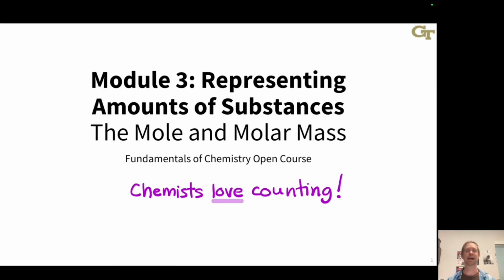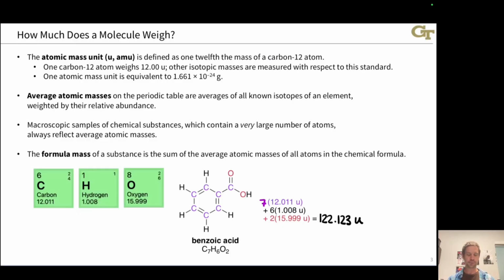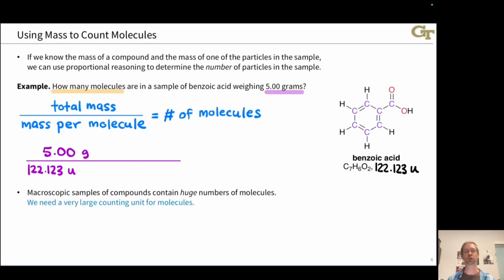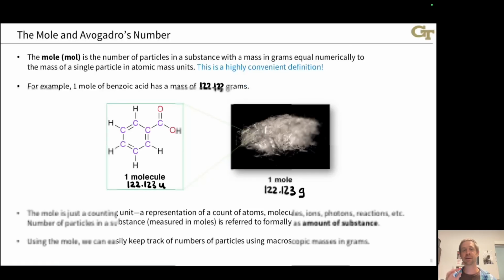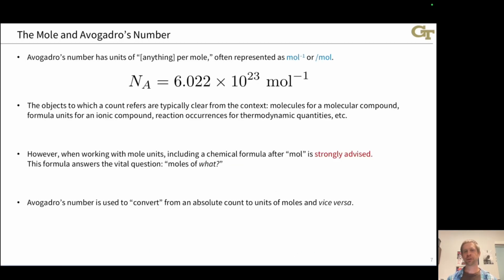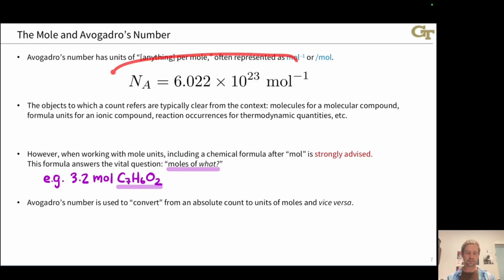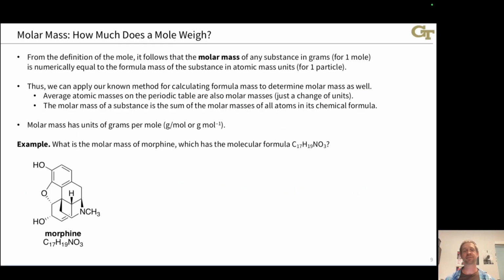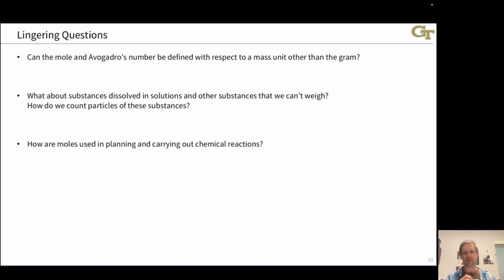The Mole and Molar Mass | Fundamentals of Chemistry 3.1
00:00 Introduction
02:05 Formula Mass
05:51 Counting Molecules with Mass
08:37 Defining the Mole
12:24 Avogadro's Number
14:32 Moles of What
17:27 Counting with Moles
20:05 Molar Mass
22:32 Lingering Questions